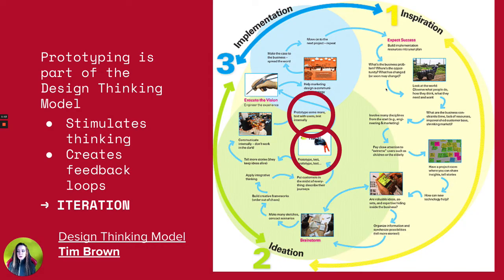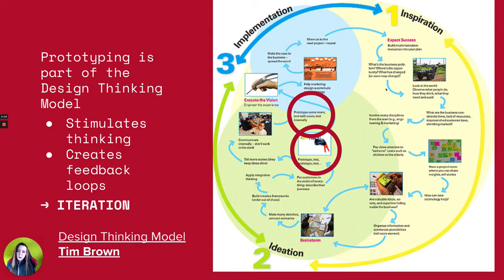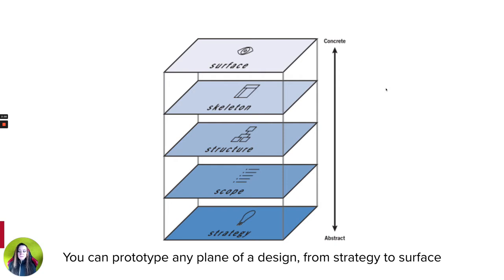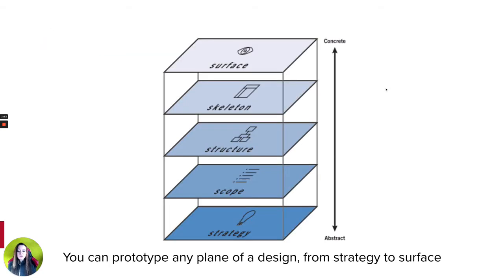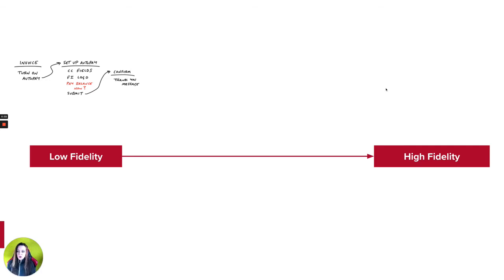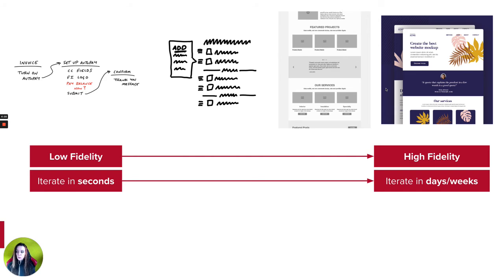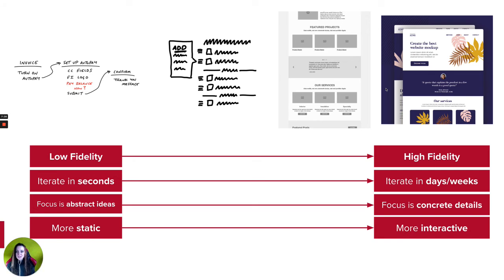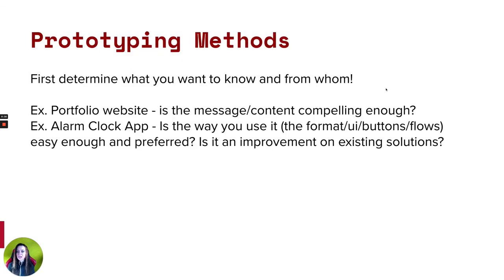Wk5 Part 1: Prototype Engineering